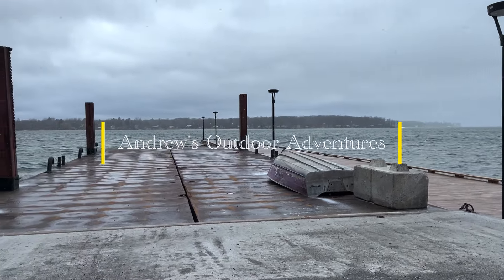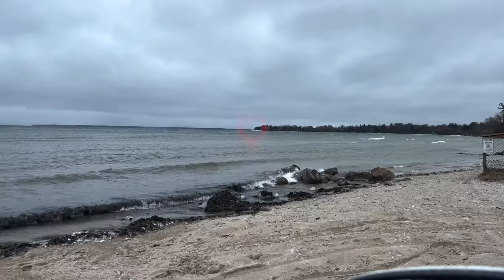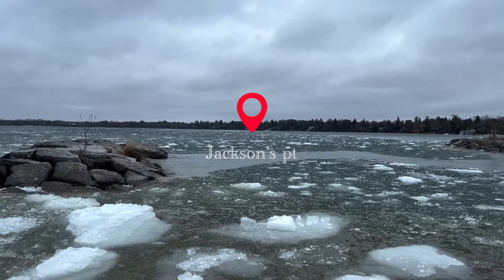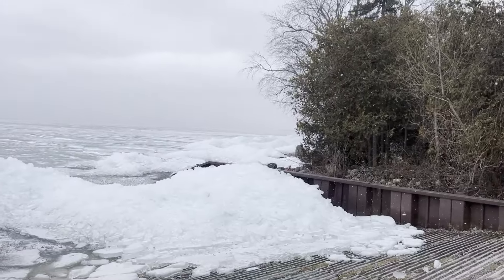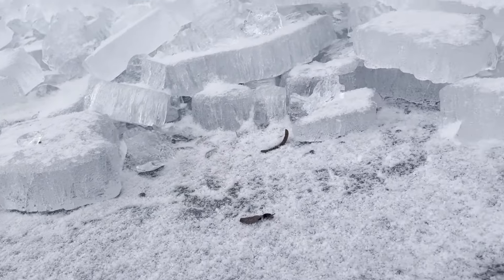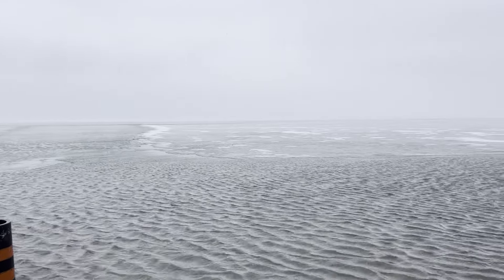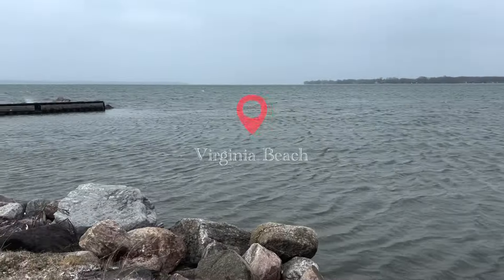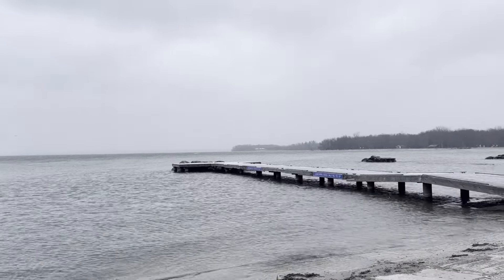Full report!!! Lake simcoe update (Ice out) 03/10/24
Full drive around lake simcoe, checking out the shorelines at numerous locations from Keswick, big bay point, oro medonte, Brechin, Beaverton, Virginia beach, Sutton.